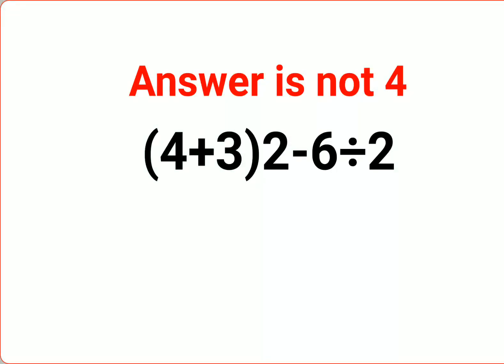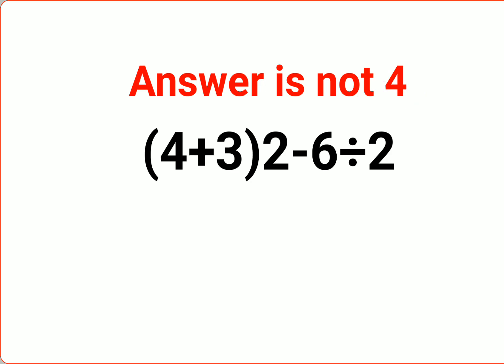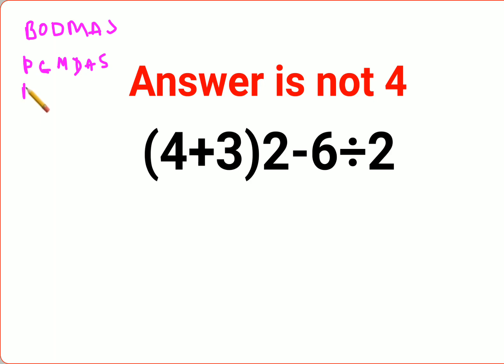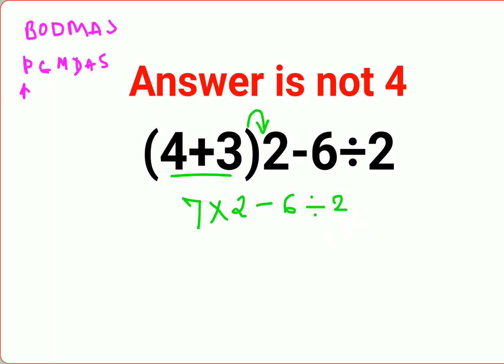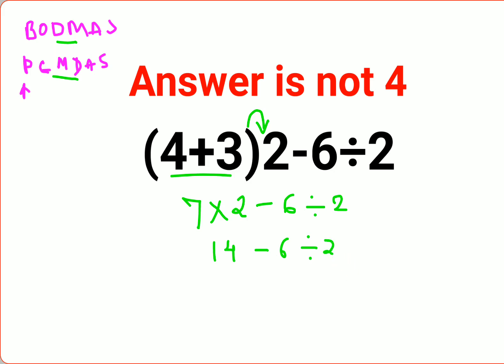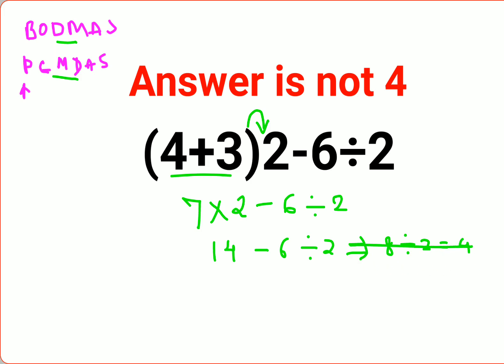(4+3)2-6÷2 The answer is not 4. Many got it wrong! Ukraine Math Test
(4+3)2-6÷2The answer is not 4. Many got it wrong! Ukraine Math Test

factorial expressions
exponential factorial
0 factorial
5 factorial
9 factorial
1 factorial
7 factorial
2 factorial
n factorial
i factorial
factorial 7
factorial 6
factorial 5
factorial 8
factorial 9
10 factorial
52 factorial
-1 factorial
factorial hr
factorial 10
factorials e
factorial problem
factorial problems
52 factorial problem
multifactorial problem
left factorial
leetcode factorial
q-factorial
factorial results
n factorial probability
v-factor
x factorial
y=x factorial
y-factor
45 factorial answer
z-factor
z-factor formula
factorial 0.5
0 factorial is 1 proof
0 factorial is 1
0 factorial equals 1 proof
1 factorial
1 factorial equals
1 factorial 100
1 factorial 30
2 factorial calculator
2 factorial
2 factorial design of experiments
2 factorial equals
factorial 3
3 factorial answer
3 factorial factorial
3 factorial
3 factorial design
factorial 40
factorial 4
4 factorial
4 factorial combinations
4 factorial equals
4 factor fractional factorial design